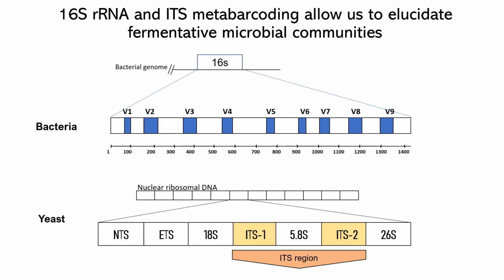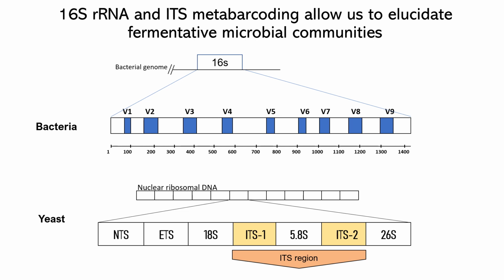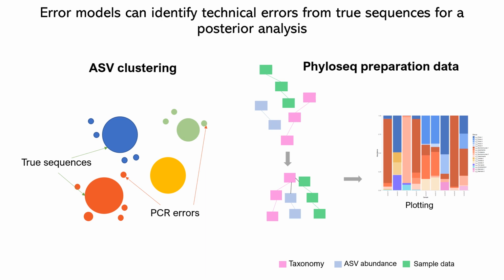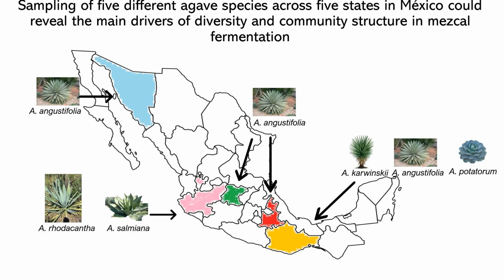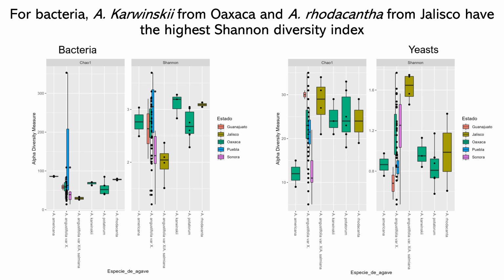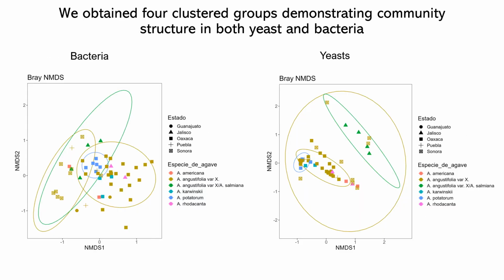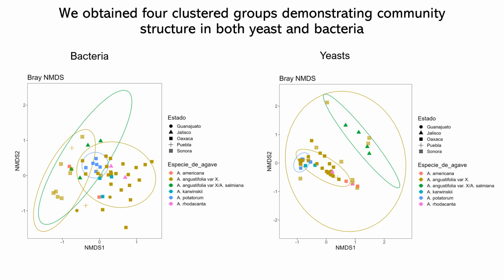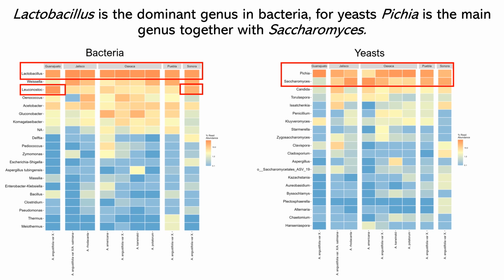The biodiversity of spontaneous fermentation microbiomes in... - Aarón Espinosa Jaime - LA 2022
The biodiversity of spontaneous fermentation microbiomes in Mexican Agave distillates - Aarón Espinosa Jaime - LA 2022